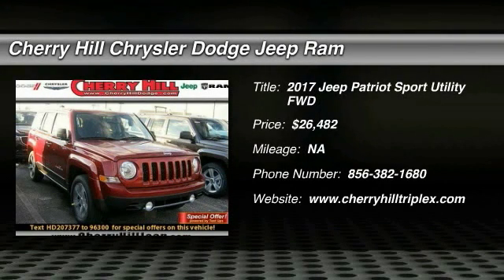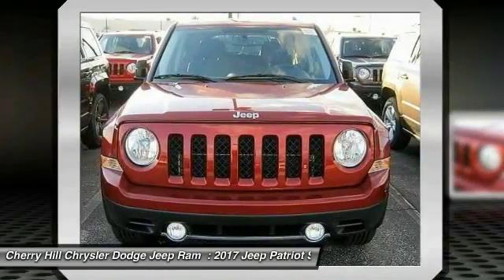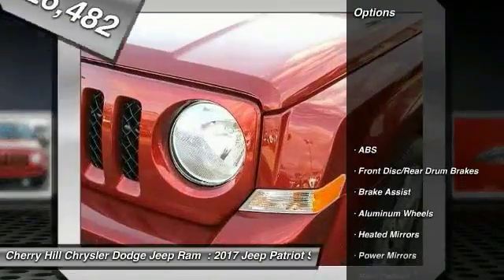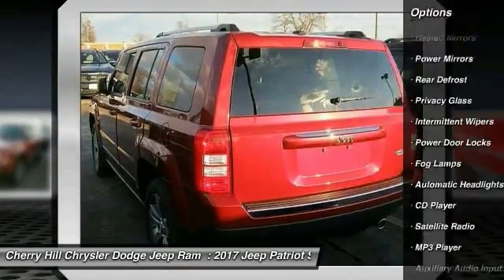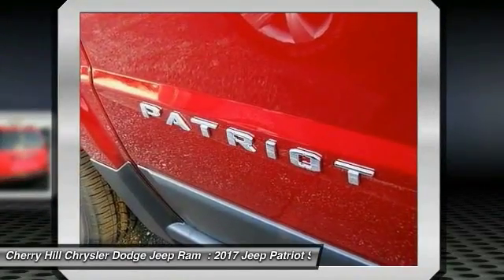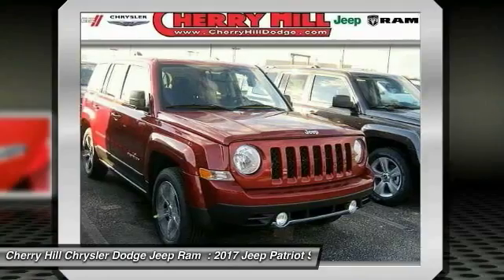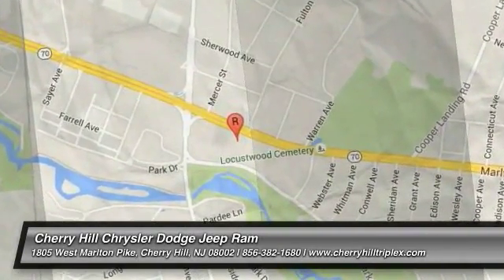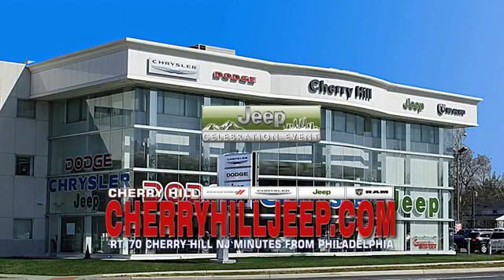2017 Jeep Patriot Cherry Hill NJ 207377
2017 Jeep Patriot High Altitude

LEATHER, HEATED FRONT SEATS, BLUETOOTH, MP3 Player, KEYLESS ENTRY, 26 MPG Highway, SAT RADIO, ALLOY WHEELS!. The 2017 Patriot has a body style that hearkens back to the Cherokee of the past but with a refreshingly modern twist. Geometric angles, bold fender flares, and body colored grille freshen up the look while maintaining the familiar Jeep look that people love. Available in three models: Sport, Latitude and Limited. The Sport and Latitude come standard with a 2.0-Liter, 4-Cylinder 158hp engine. The Limited comes standard with a 2.4-liter, 4-Cylinder engine with 172hp and is an option for other models. The Sport and Latitude come standard with a five-speed manual transmission with an option to get a 6-speed automatic. With the Limited, the automatic is standard and the manual is an option. All three models can be purchased in either 4x2 or 4x4 versions. However, with the 4x4, the standard engine is the 2.4-liter, and the Sport comes standard with a manual and the other 2 models come with the automatic. With the Patriot's fuel efficiency capabilities the best gas mileage is achieved with the 4x2 Sport or Latitude models with the 2.0-liter 4-Cylinder engine and manual transmission. It gives you an EPA estimated 23MPG City and 30MPG Highway. On the inside, you find a comfortable cabin that is easy to utilize and maintain. Standard on all models is an audio jack for your mobile devices. Not only do you get 53.5 cubic feet of room when the rear seats are folded down, in the Latitude and Limited models you get extra space with a standard front passenger seat that folds flat. For safety, it comes with six airbags, Anti-lock brakes, brake assist, stability control, electronic roll mitigation, and hill start assist.